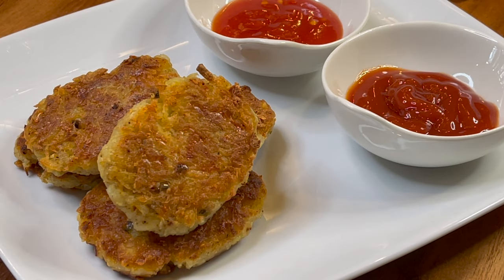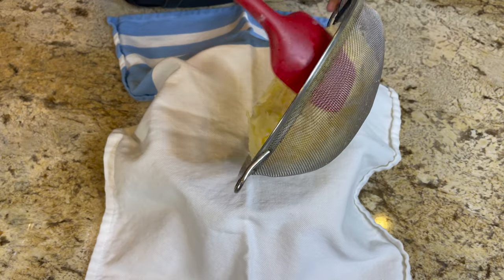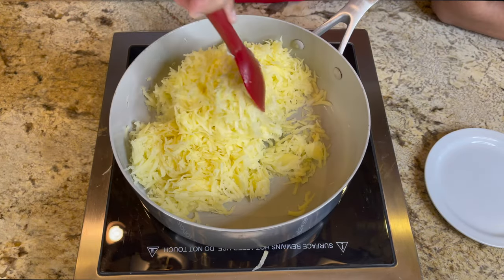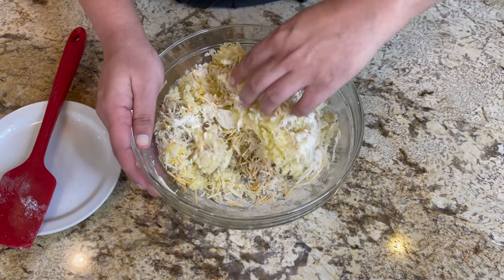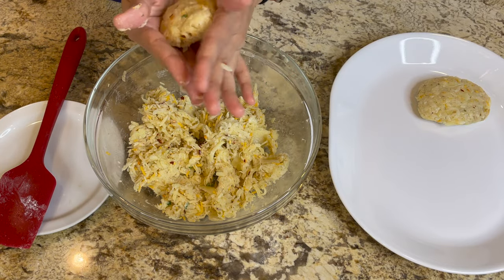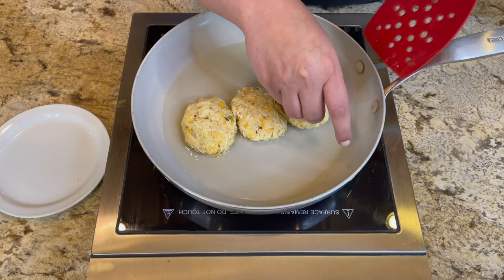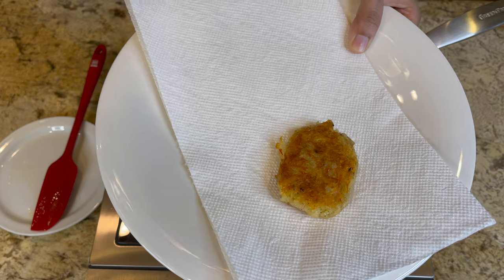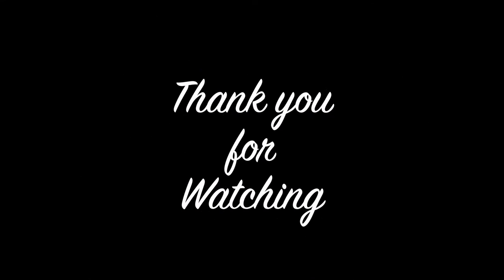Better than McDonalds Hash Browns | Homemade Crispy Hash Browns | Classic Breakfast Potatoes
Hey Everyone,

Today we are making these classic breakfast hash browns.
They are very easy to prepare and turns out amazing.
Its perfect breakfast food.
Adjust spices according to your flavor.

Hope you enjoy the recipe.